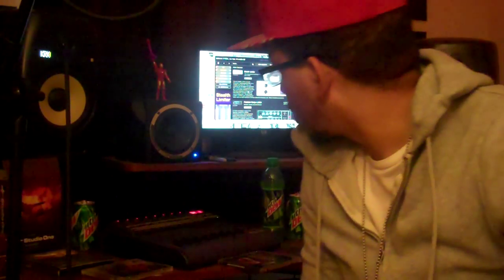KM MIX TALK BLOG 20: "THE IDEAL MONITORING SETUP"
Professional Audio Engineer Kyren Monteiro launches his video series called "KM MIX TALK"! Blog 20 is entitled "THE IDEAL MONITORING SETUP".